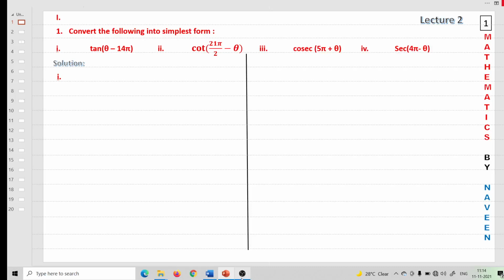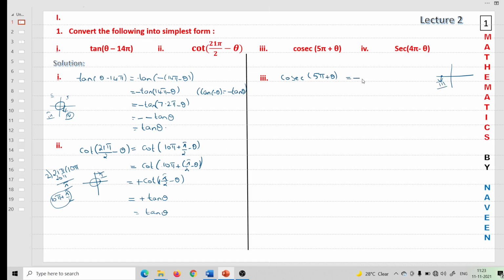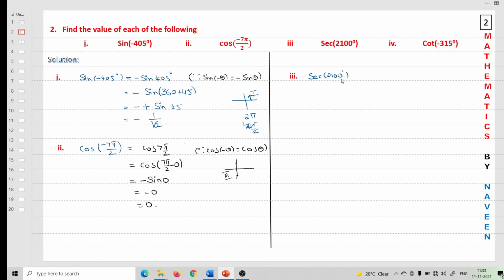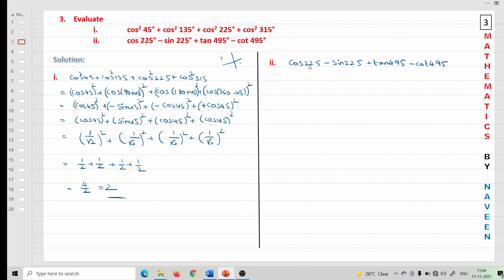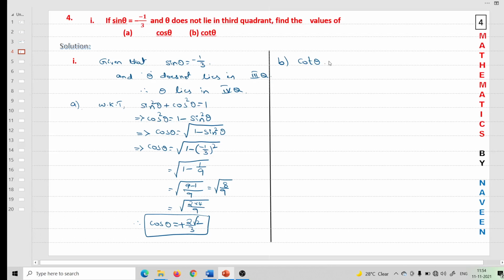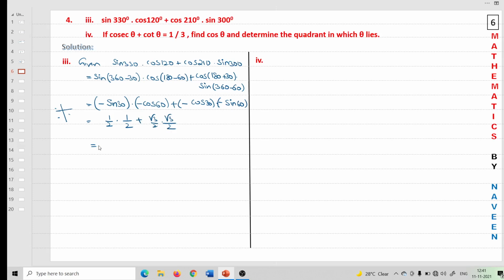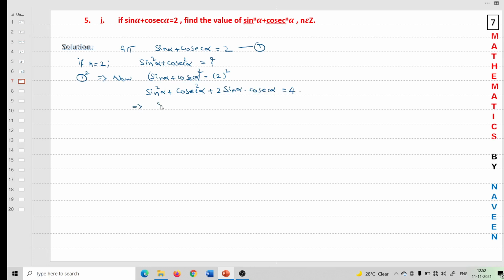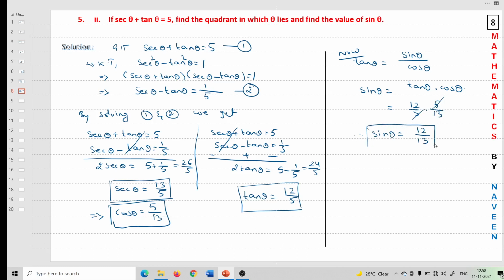Lecture 2 : Trigonometric Ratios upto Transformations